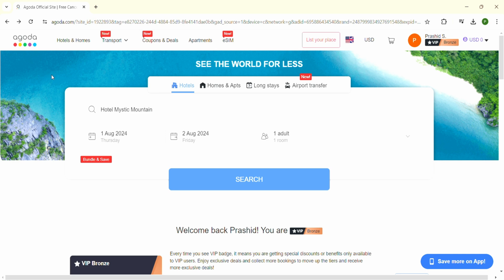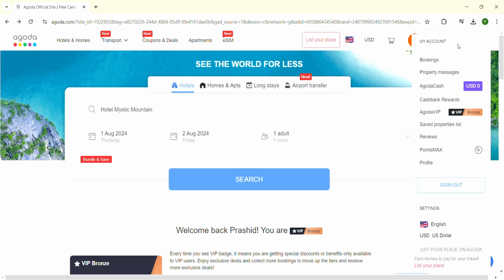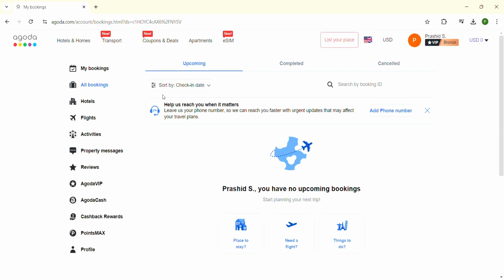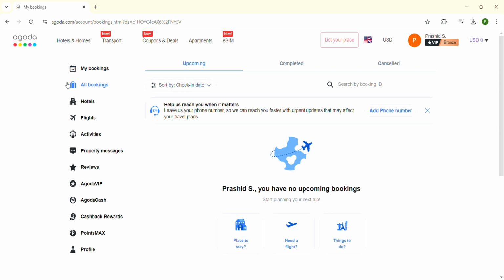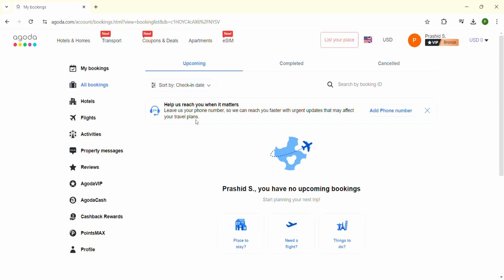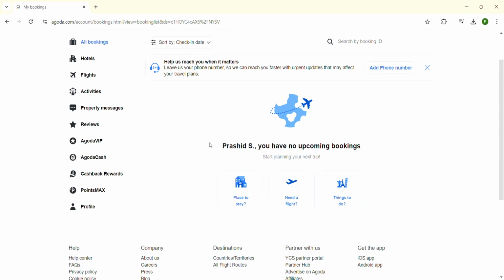How To Change Booking Date On Agoda 2024 (Full Guide)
In this video, I’ll show you how to change the date of your booking on Agoda. Learn how to update your reservation details quickly and easily using the app or website. Perfect for anyone needing to adjust their travel plans.

00:00 intro
00:17 change agoda booking date